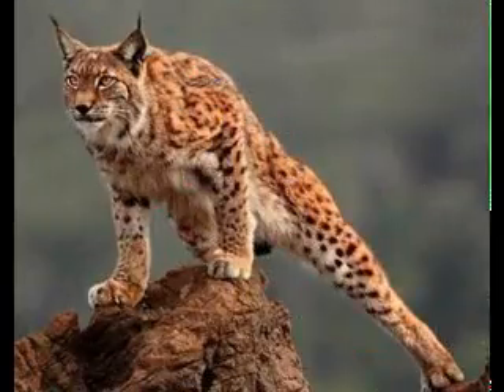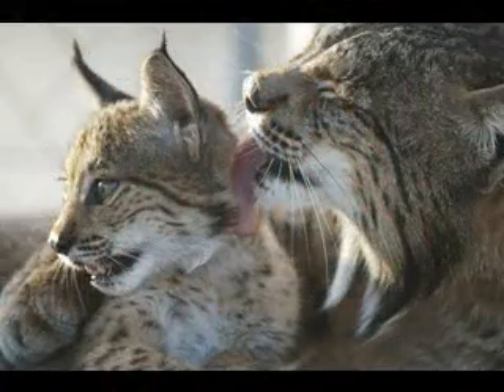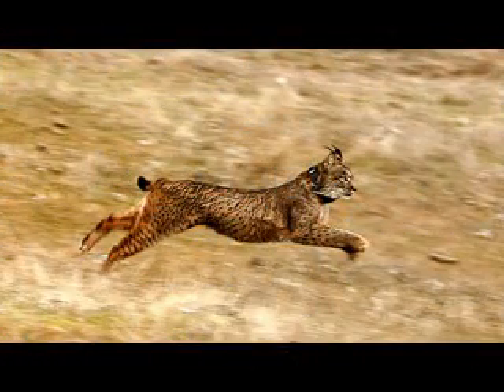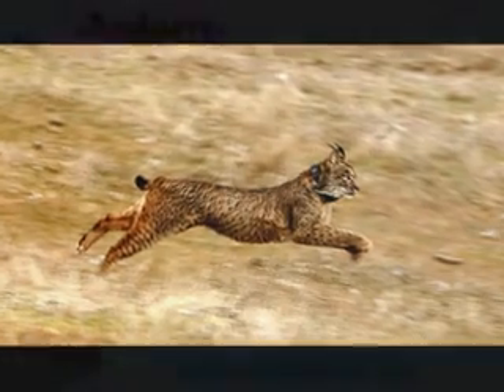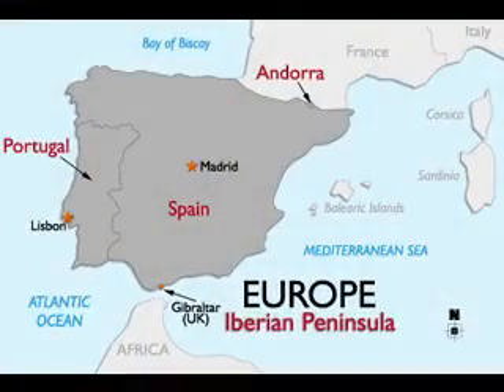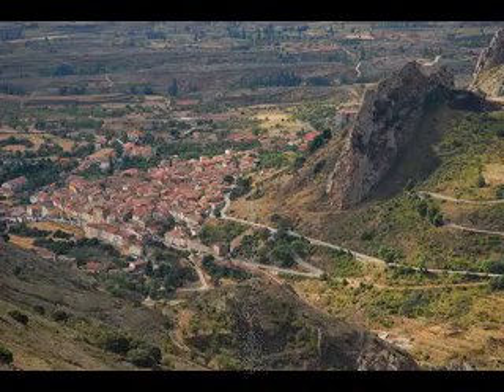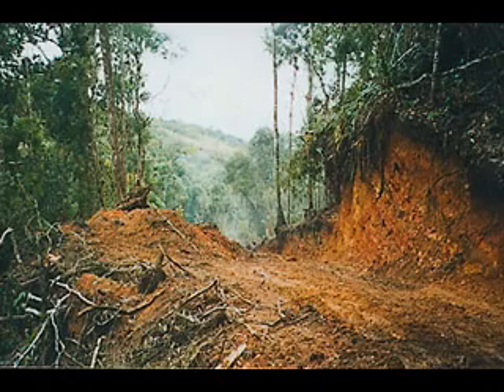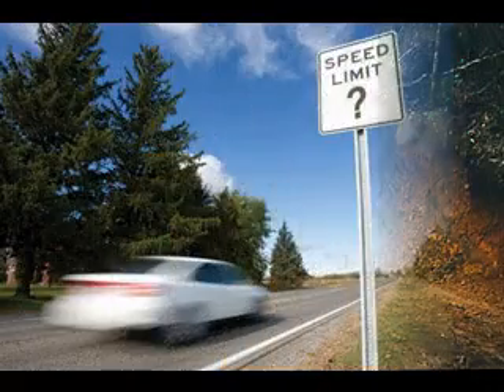The Endangered Iberian Lynx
learn why they are endangered and how you can help them from going extinct